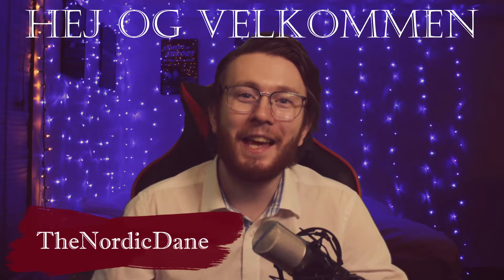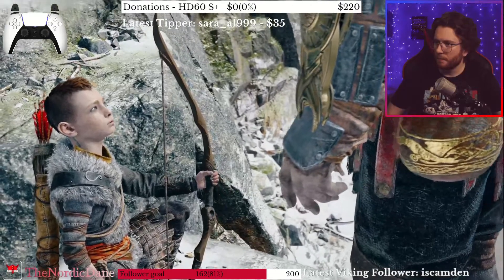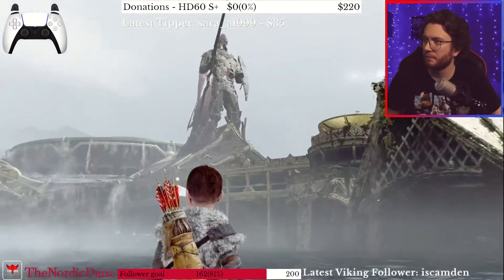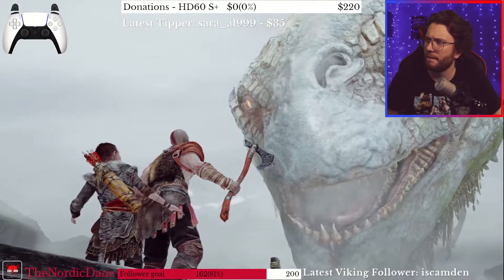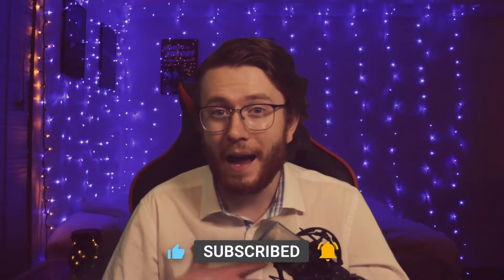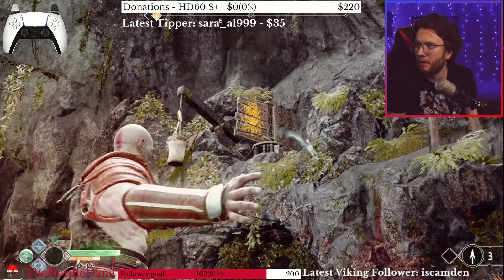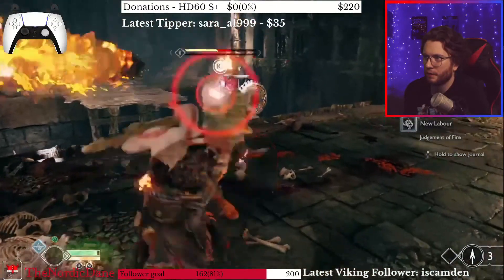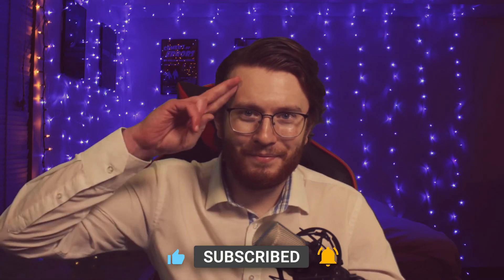God of War PS5 First Impression Review by TheNordicDane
Norse Mythology? Yes, I am in! This is a short review of the game so far, let us see where this goes

Hej og Velkommen! (Hi and Welcome in Danish)
I am a new YouTuber and Streamer from Copenhagen Denmark, now living in the US.

Recorded with:
- PS5
- Canon T7
- Elgato Key Light x2
- Lenovo Y520
- Marantz Pro MPM-1000
- Focusrite Solo
- Stream Deck

Vi Ses! (See ya in Danish)

***Chapters***
Intro - 0:00
Statistics - 1:00
The story so far... - 1:30
My guess where the story is going - 2:48
Graphics - 3:22
The Soundtrack - 3:50
The Controls & Mechanics - 4:09
Final Verdict - 5:47
Outro - 6:36